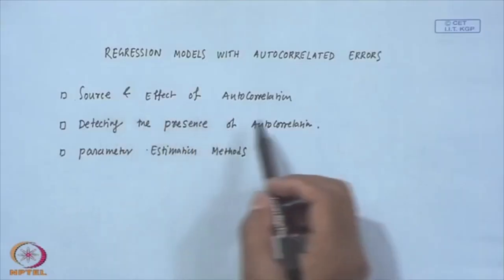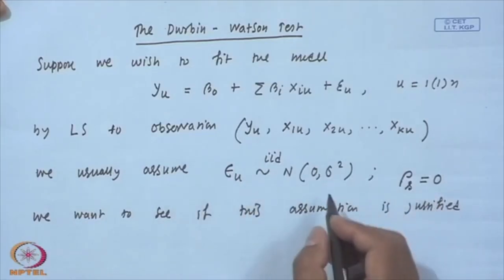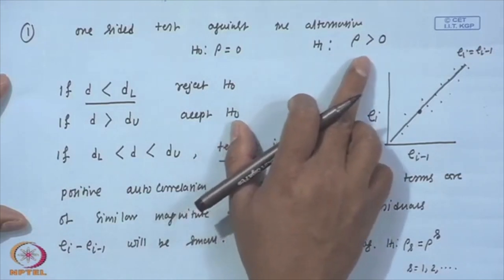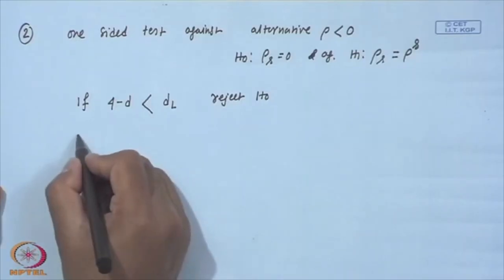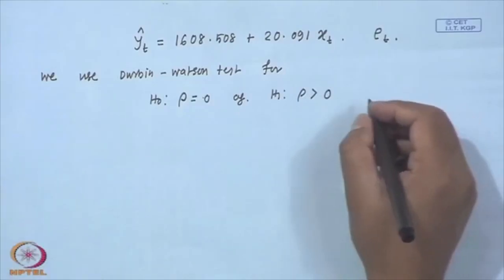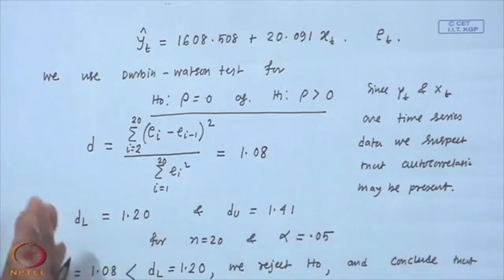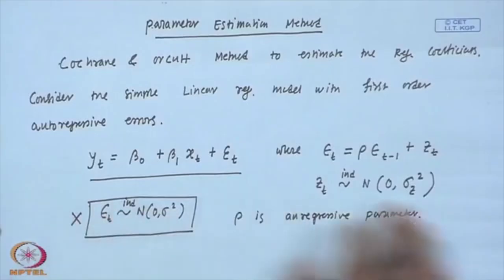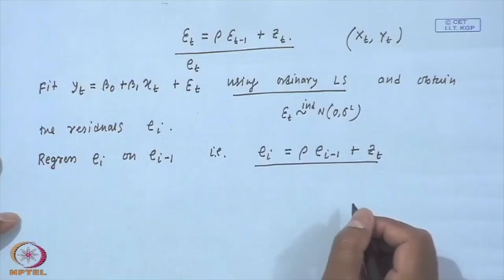Regression Models with Autocorrelated Errors (Contd.)